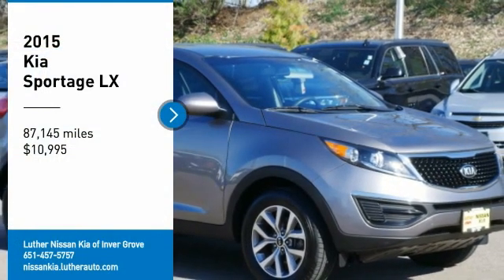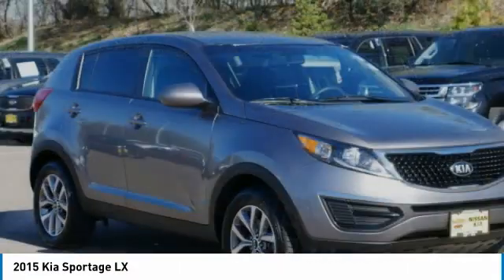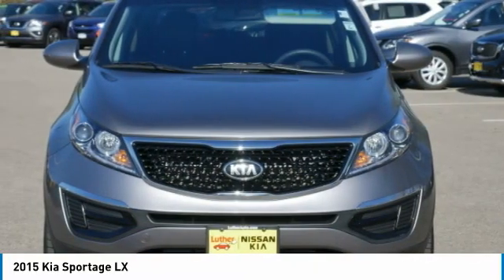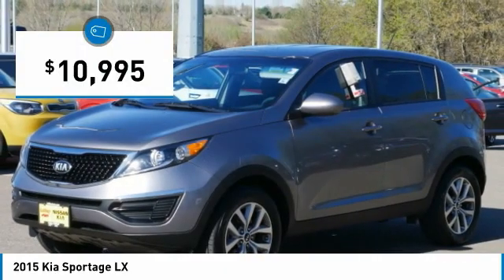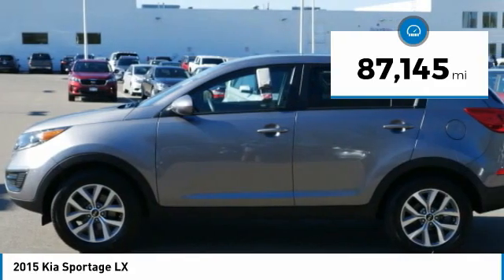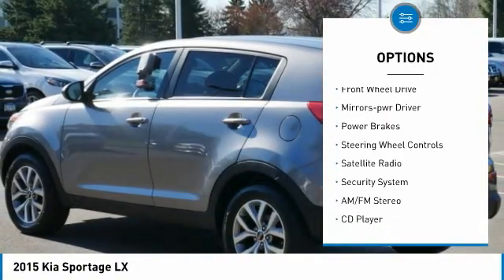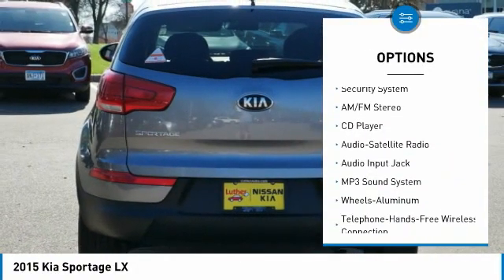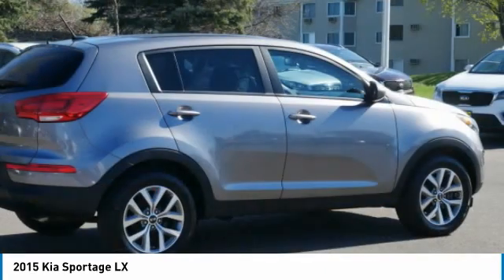2015 Kia Sportage Inver Grove Heights,St Paul,Minneapolis P16084A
2015 Kia Sportage LX

FUEL EFFICIENT 28 MPG Hwy/21 MPG City! LX trim, SILVER exterior and BLACK interior. iPod/MP3 Input, CD Player, Satellite Radio, Aluminum Wheels, MP3 Player. CLICK ME! KEY FEATURES INCLUDE: MP3 Player, Satellite Radio, Aluminum Wheels, iPod/MP3 Input, CD Player. EXPERTS REPORT: Edmunds.com's review says The interior of the 2015 Kia Sportage is a handsome space with styling that gives it a somewhat bolder look than some of its more traditional competitors. Gauges, knobs, buttons and other controls are thoughtfully laid out and easy to use. . Great Gas Mileage: 28 MPG Hwy. Kia LX with SILVER exterior and BLACK interior features a 4 Cylinder Engine with 182 HP at 6000 RPM*. OUR OFFERINGS: Luther Nissan Kia is one of the premier dealerships in the country. Our commitment to customer service is second to none. We offer one of the most comprehensive parts and service department in the automotive industry. Our primary concern is the satisfaction of our customers. Our online dealership was created to enhance the buying experience for each and every one of our internet customers. Check whether a vehicle is subject to open recalls for safety issues at safercar.gov Check whether a vehicle is subject to open recalls for safety issues at safercar.gov